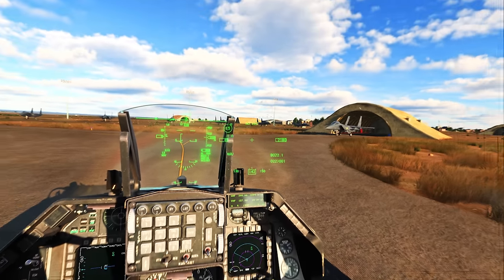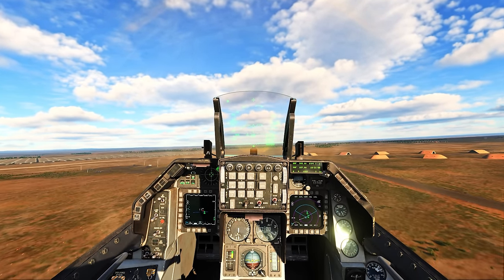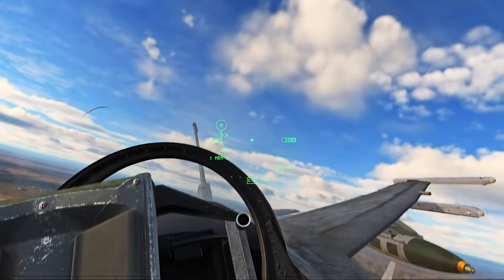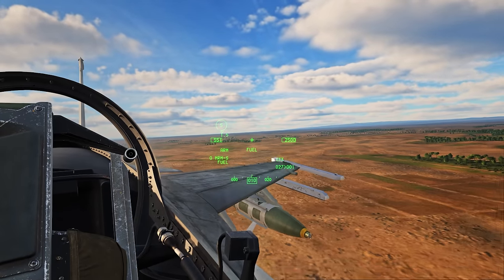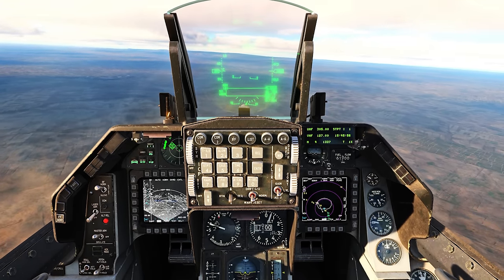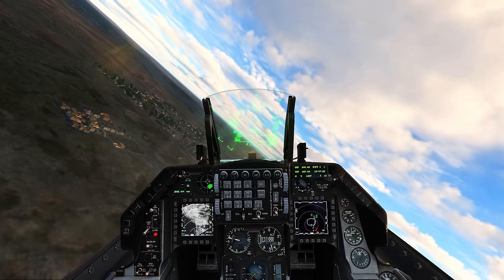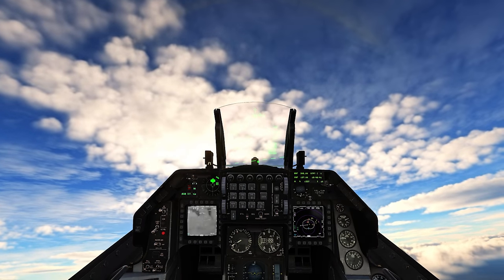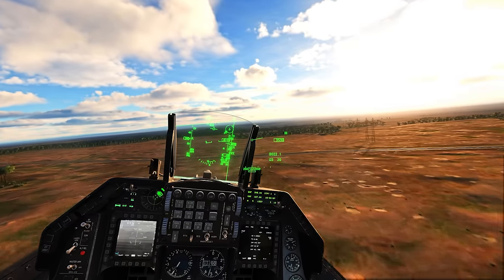Deep Interdiction | The New B-21 Raider + F-16C Viper | Digital Combat Simulator | DCS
Processors: AMD Ryzen 9 5950X 16-Core 3.4GHz (4.9GHz Max Boost)
Motherboard: Gigabyte X570 AORUS Elite WiFi
Memory: 128GB CORSAIR VENGEANCE RGB PRO 3200MHz (4x32GB)
System Cooling: CORSAIR H100i PRO XT RGB
Graphics Cards: NVIDIA 10GB GeForce RTX 3080
Operating System: MS Windows 10 Professional
Operating System Drive: 2TB Samsung 970 EVO Plus PCIe NVMe
Hard Drive: 2TB Samsung 980 PRO
Power Supply: CORSAIR AX1600i ATX Titanium